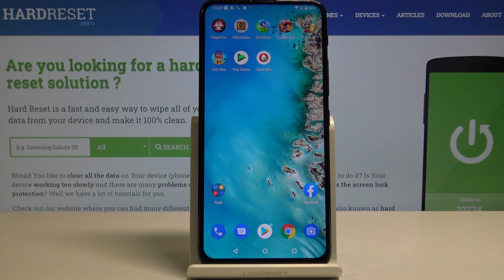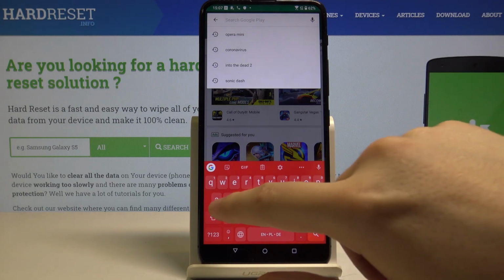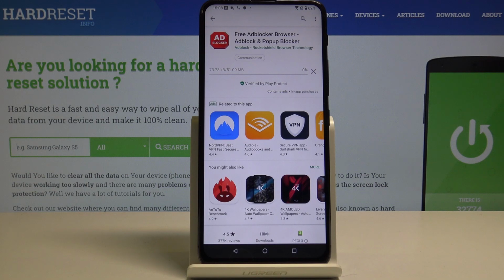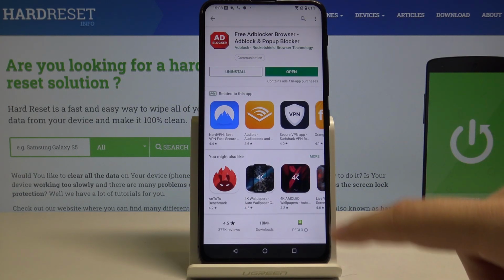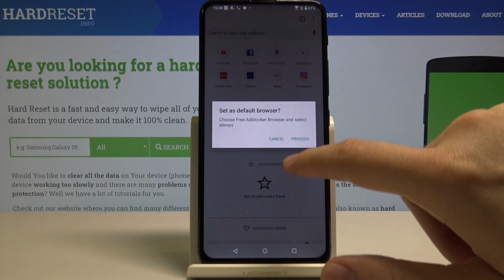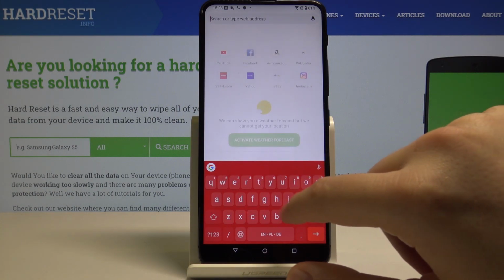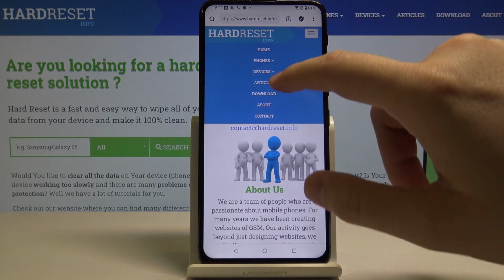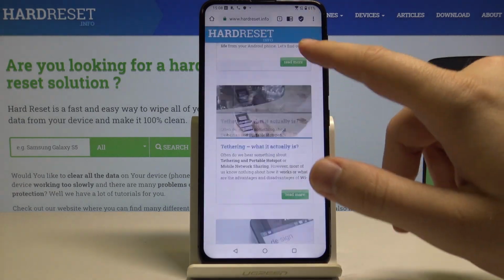How to Use AdBlock in ASUS Zenfone 6 – Install AdBlock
Read more info about ASUS Zenfone 6:
In the attached tutorial, you will be able to learn how to use AdBlock in ASUS Zenfone 6. If you want to learn how to successfully install AdBlock in your Asus device, stay with us to check out how to download and set up AdBlock in ASUS Zenfone 6 successfully. Let’s follow the whole video guide and block adds in ASUS Zenfone 6 easily.

How to use adblock in ASUS Zenfone 6? How to install adblock in ASUS Zenfone 6? How to set up adblock in ASUS Zenfone 6? How to download addblock in ASUS Zenfone 6? How block adds in ASUS Zenfone 6?